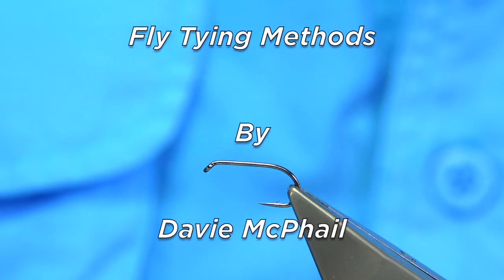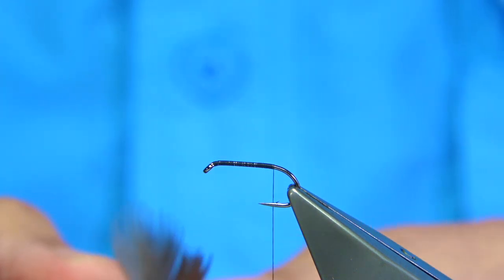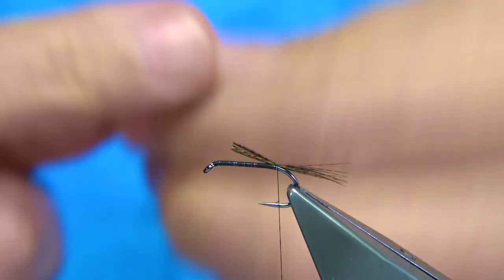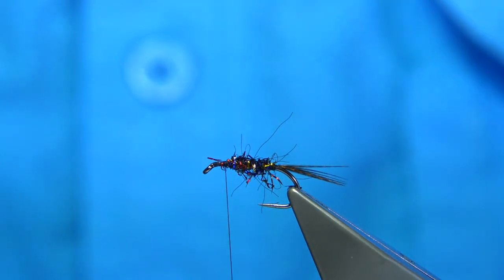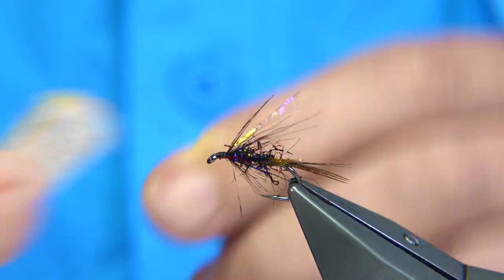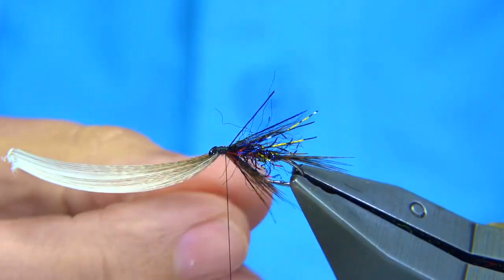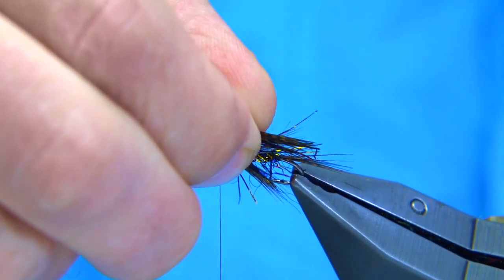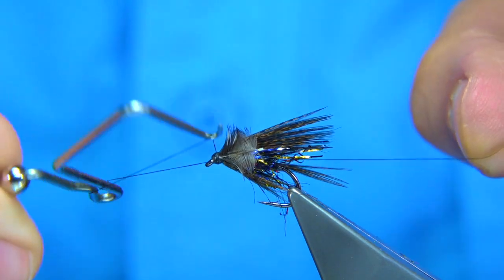Tying the Mosaic Dabbler International Size by Davie McPhail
Materials Used;

Hook, Fulling Mill Competition Heavyweight Black size 10
Thread, Uni-8/0 Black
Tail, Bronze Mallard Fibres
Body, Mosaic Flash
Throat, Mosaic Flash and Bronze Mallard
Under-Wing, Mosaic Flash